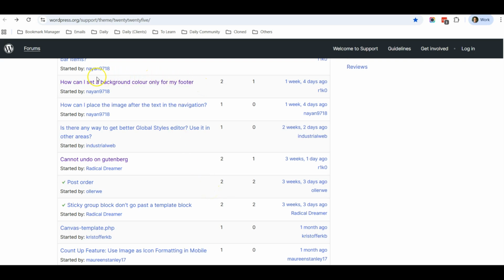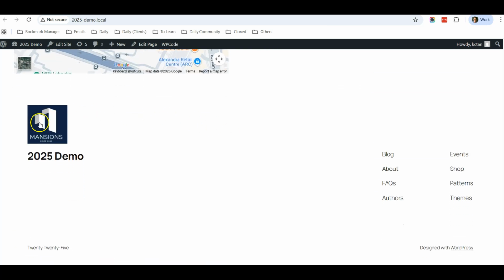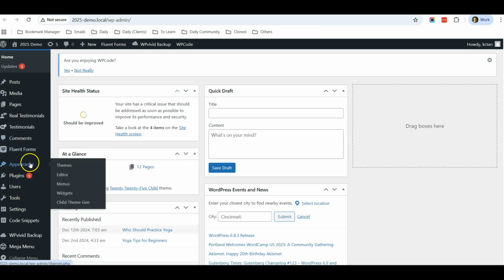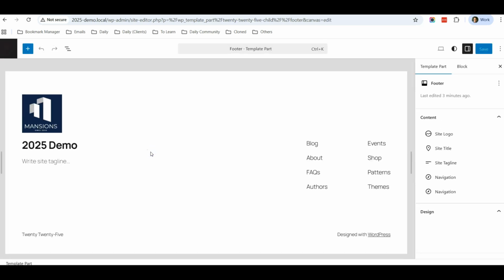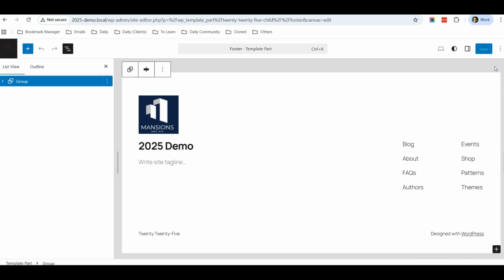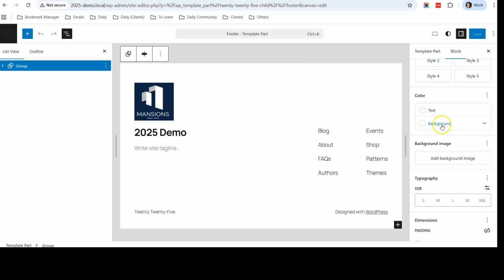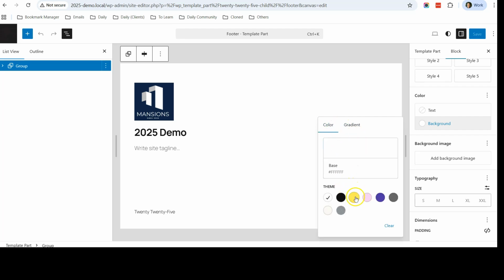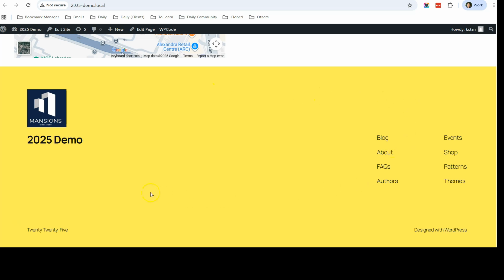How to change footer color in 2025 theme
Learn how you can change the footer color for the WordPress Twenty Twenty Five theme easily!

If this tutorial saved you time or taught you something new, do consider getting some stuff (courses, plugins, mugs, t-shirts) from my new YouTube store

Your support keeps the tutorials coming and helps me create even more useful WordPress content for you.